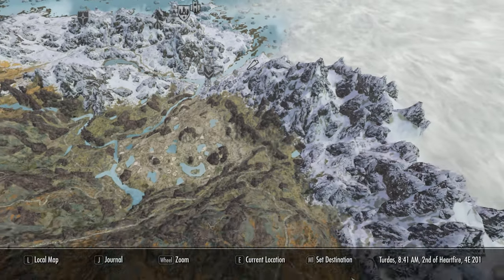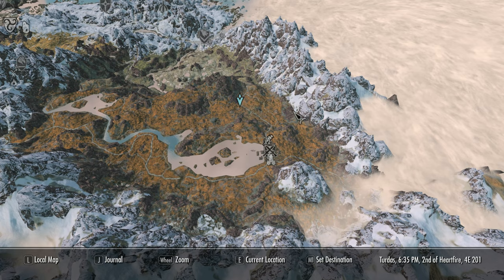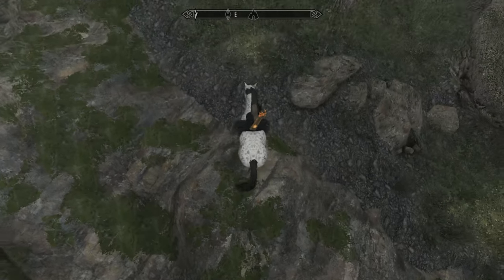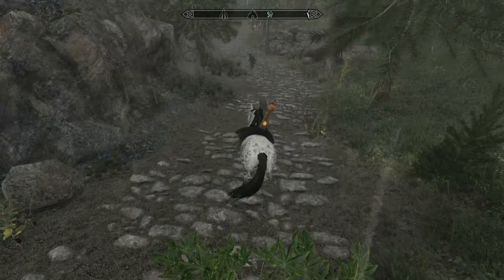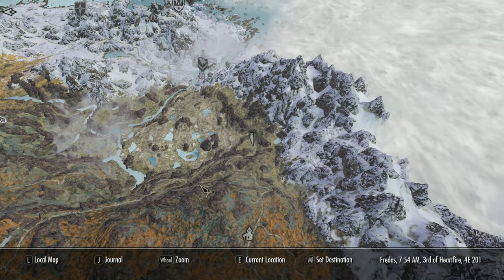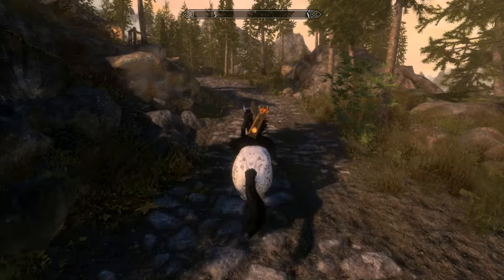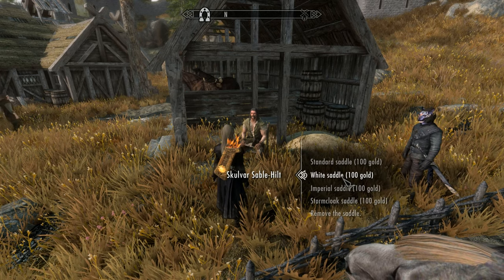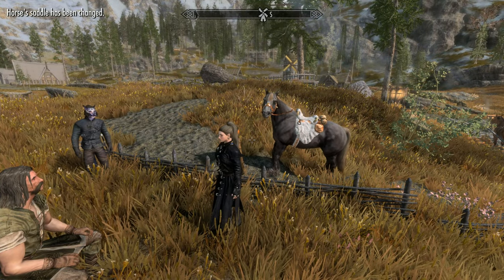Pt4 All Skyrim Creation Club Mods From Lvl 1- Wild Horses pt2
Wild Horses pt4, Part three of a new series where I attempt to get every current Creation Club mod starting at level one

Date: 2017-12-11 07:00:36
UTCWale